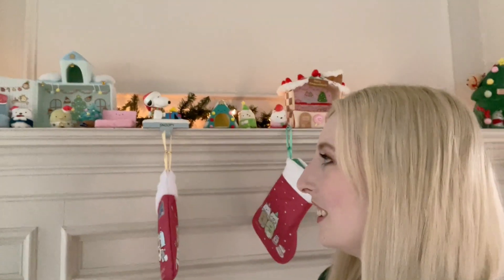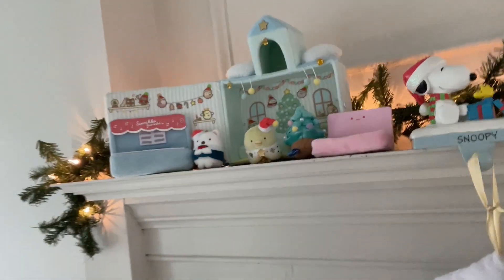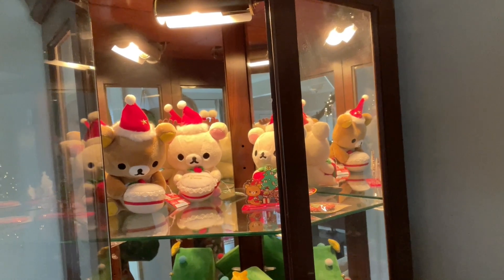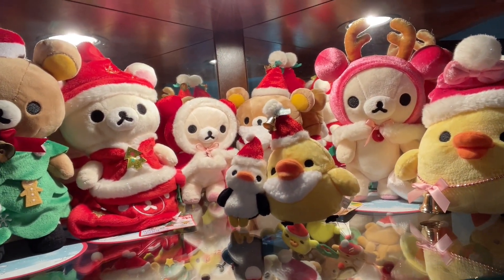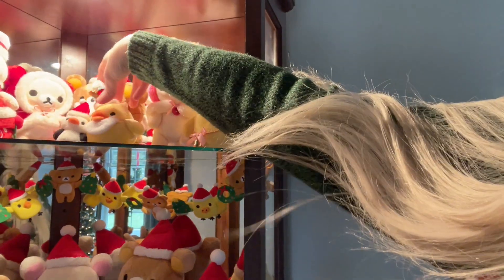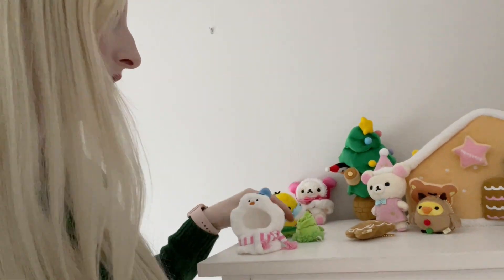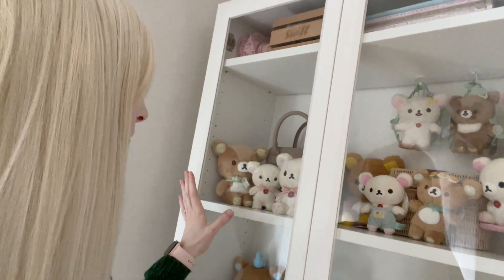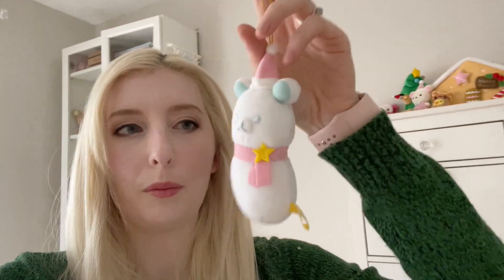My 2021 Rilakkuma & Sumikko Christmas Collection Tour!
Personal IG @mary_bear